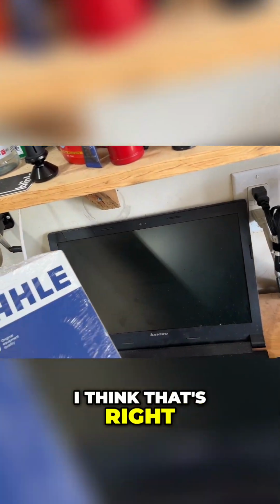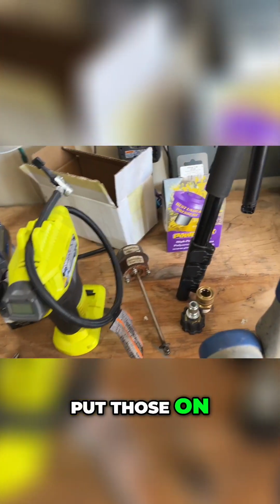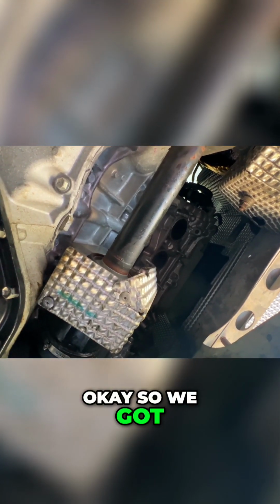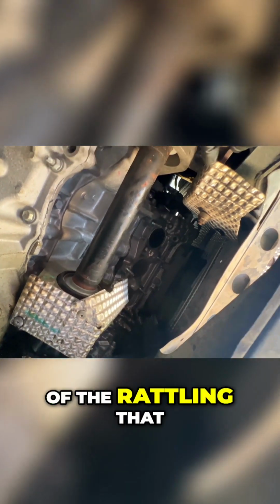Fixing Heat Shields: Stop the Rattling Noise!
In this video, I demonstrate how to efficiently reattach heat shields, showcasing my repair process and tips for reducing noise. Discover the techniques and tools used to ensure a snug fit and eliminate rattling issues. Perfect for DIY enthusiasts!